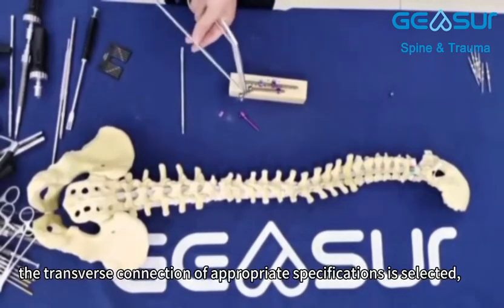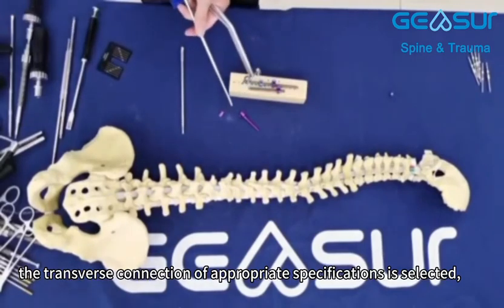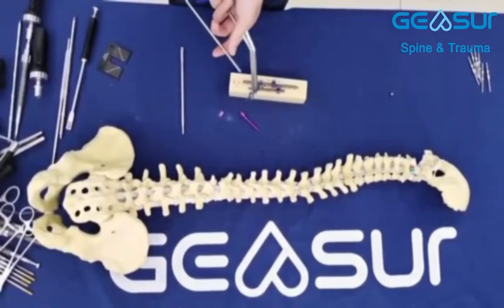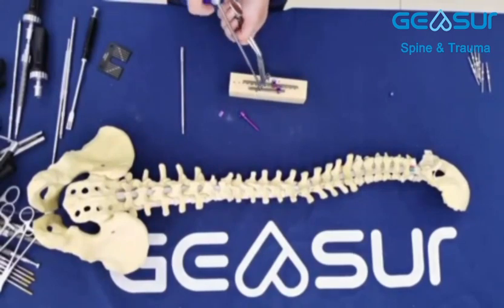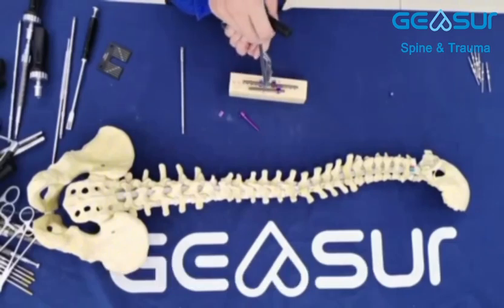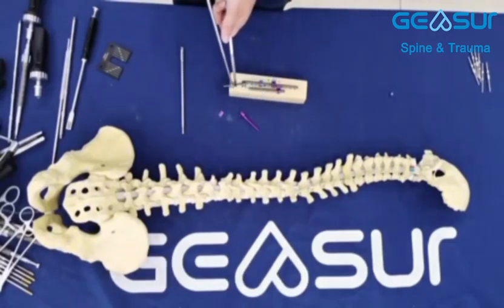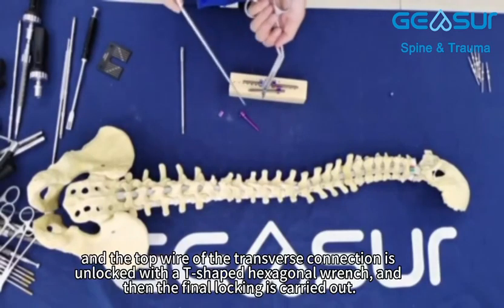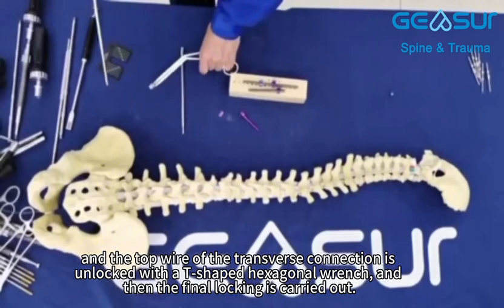Superfix 5.5 System Operations（10）spine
Changzhou Geasure Medical Apparatus and Instruments Co., Ltd. is a leading orthopedic medical equipment R&D, manufacturing and operation enterprise in China, with sales network covering the whole country and sales offices in many regions in China. With first-class production equipment, professional R&D, technology and manufacturing teams, quality management system in line with international standards, and efficient marketing service strategy, Geasure has won the recognition of many partners. The company has a number of senior R&D technical teams with years of orthopedic medical device industry, and has made unique achievements in the field of orthopedic medical devices. Geasure medical has always put the talent development strategy in the first place, and constantly improved and built a professional innovation team with high quality and strong R&D ability. Adhere to the development concept of technological innovation, product innovation and service innovation. Gather and integrate superior resources, serve the great cause of human health, work hard and forge ahead bravely—“Integrate the Master, Health being achieved”